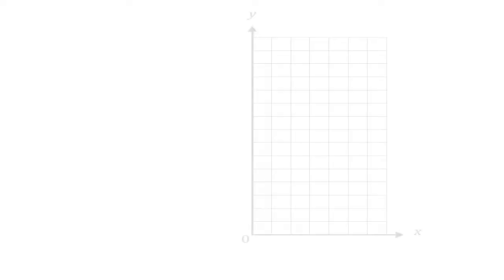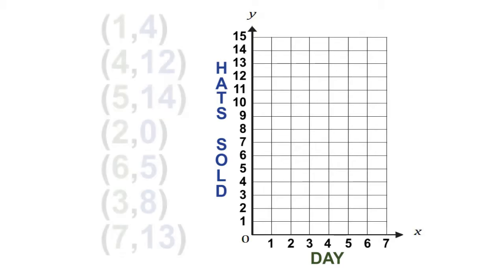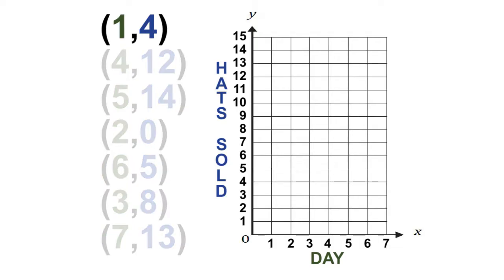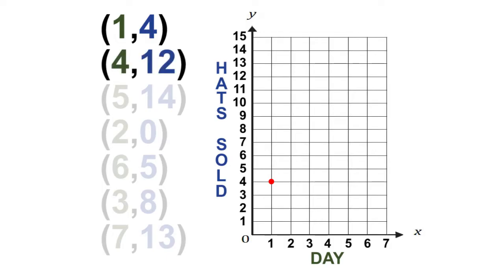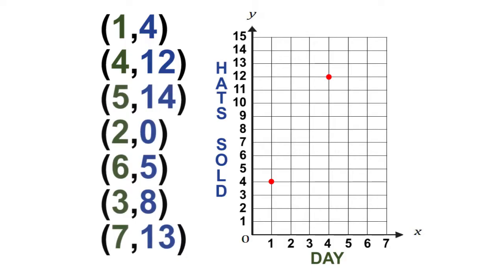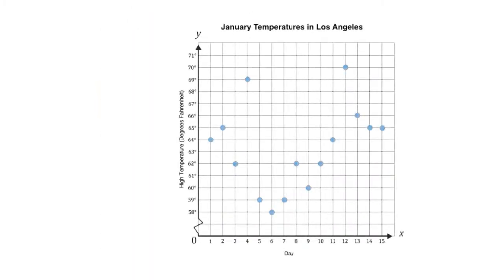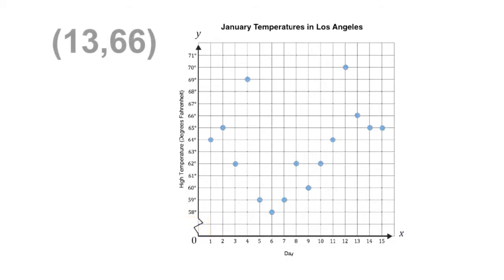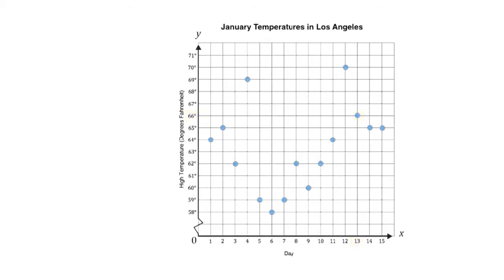4.10 - Real World Problems on the Coordinate Plane